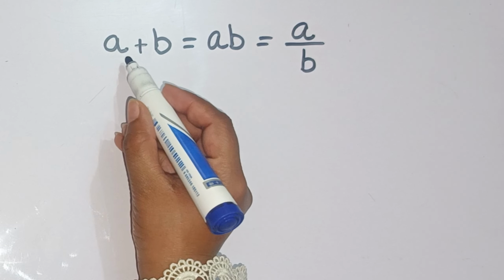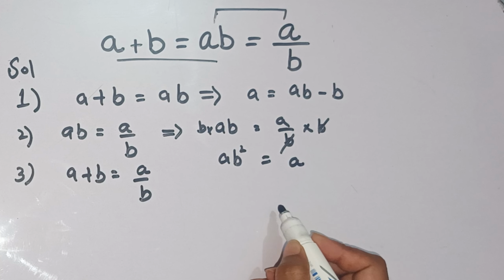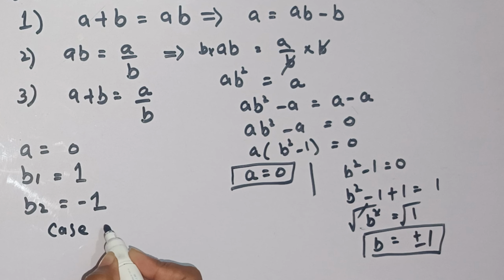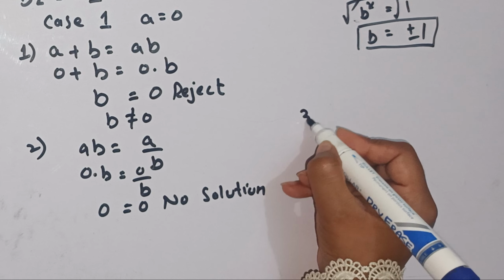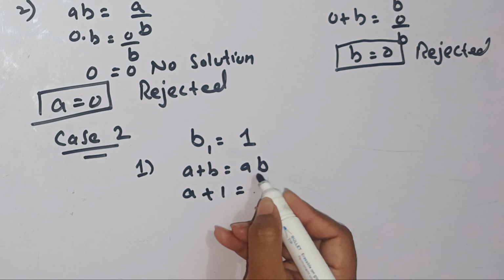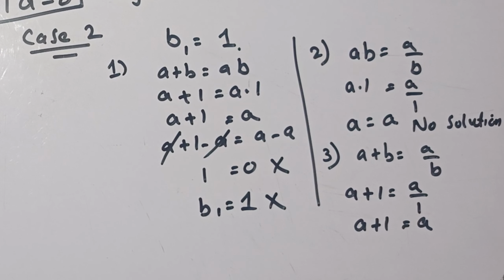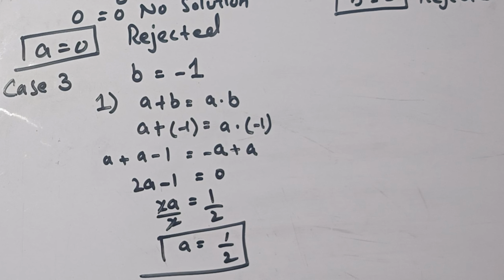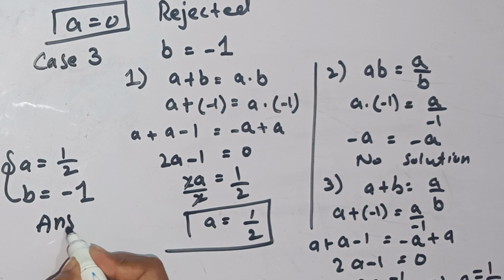Oxford Maths Admission Test | 95% failed | Can you solve this?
Your support helps me continue creating more mathematics content. ❤️
On this channel, you'll find:
• Math Olympiad Problems and Solutions
• International Mathematics Olympiad Content
• University Entrance Exam Questions
• Oxford and Harvard-Style Mathematical Challenges
• Algebra and Number Theory Problems
• Exponents and Radical Simplifications
• Advanced Mathematical Concepts
• Step-by-Step Problem Solving Techniques
• Challenging and Creative Mathematics Questions
• Competitive Exam Mathematics Preparation
• Mathematical Thinking and Learning
Featured content may include problems inspired by Olympiads from:
• USA
• China
• Japan
• India
• Pakistan
• Germany
• Russia
• Australia
• Thailand
Thank you for being part of this learning journey.